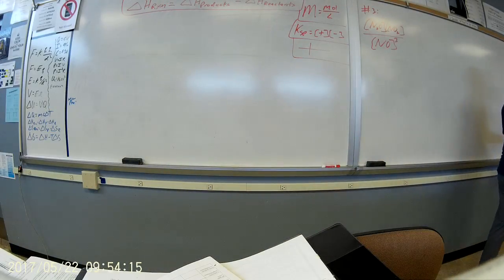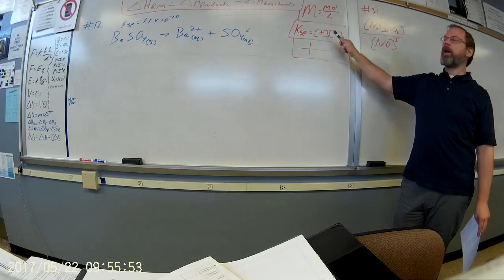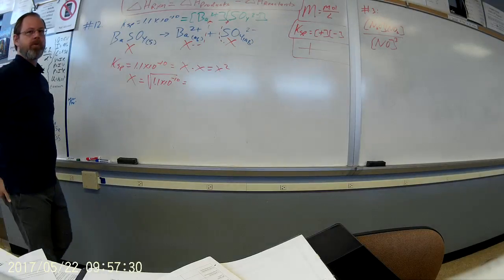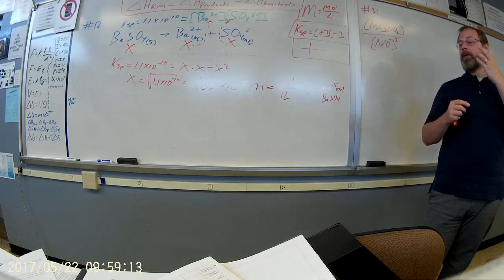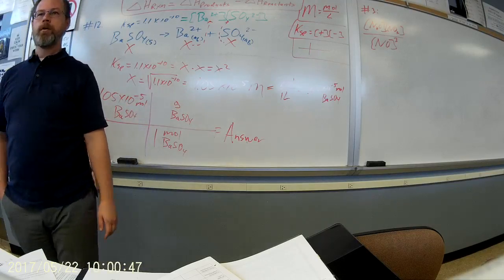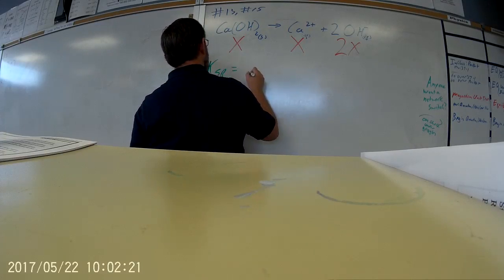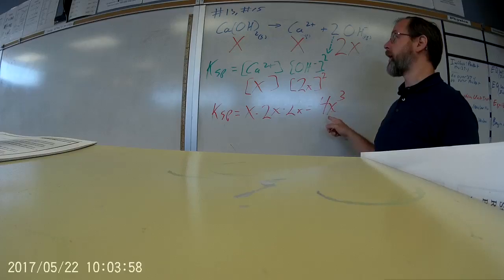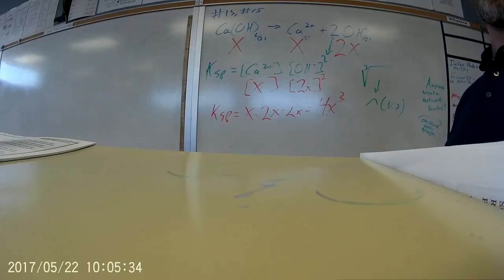Equilibrium Expressions and Solubility Example #12 5-22-17